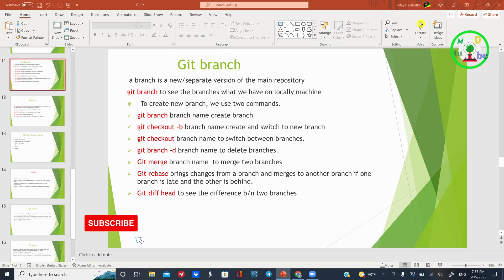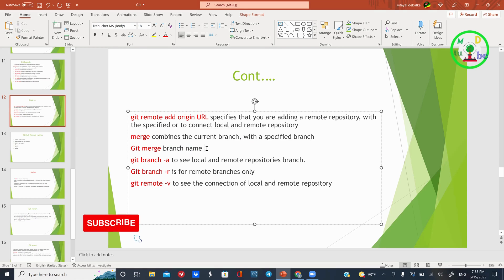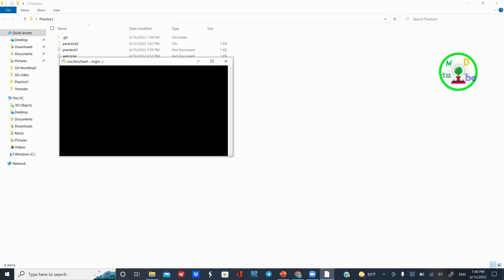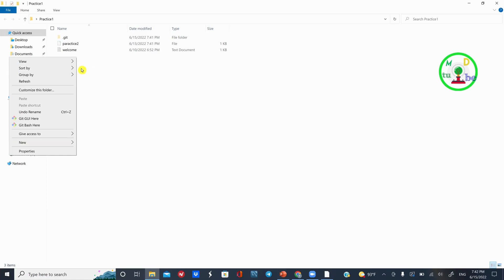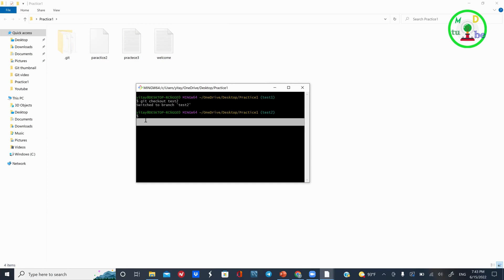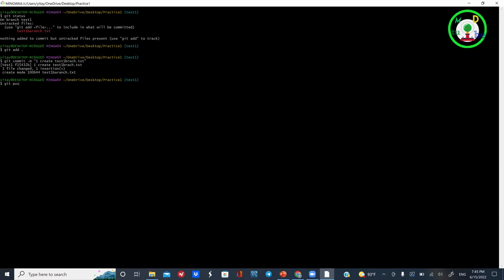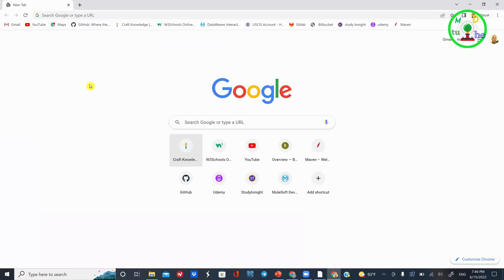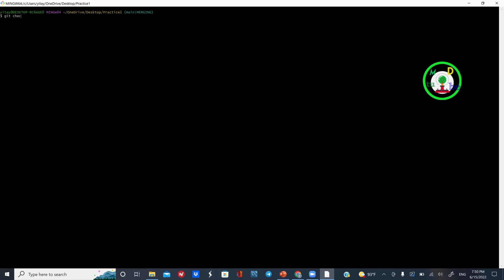How to accept merge request in Amharic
In this video I deeply explain about how  to accept merge request from remote repository in Amharic.
If you are interested to learn more about Git check the following videos: